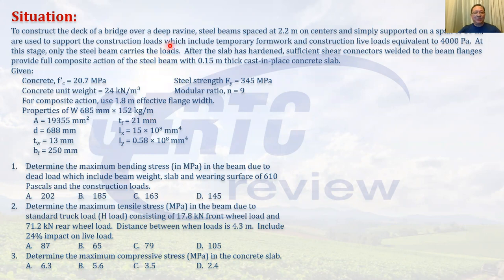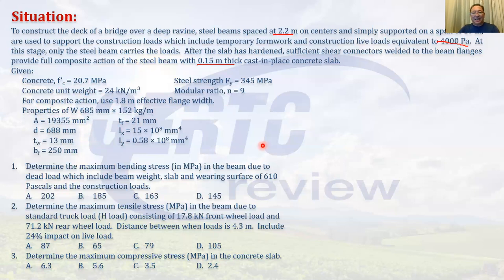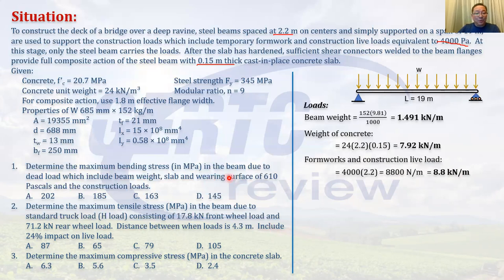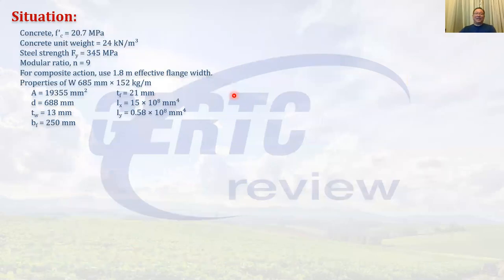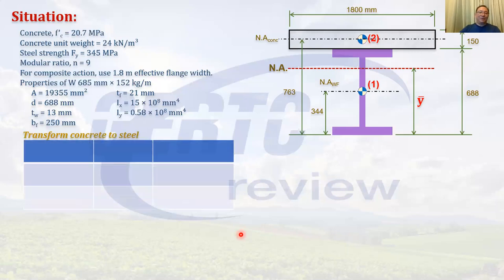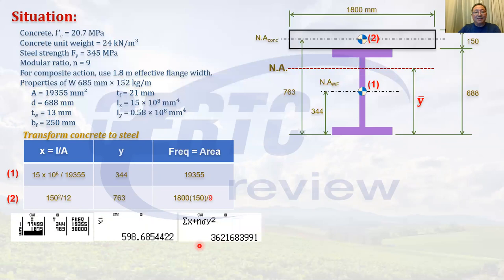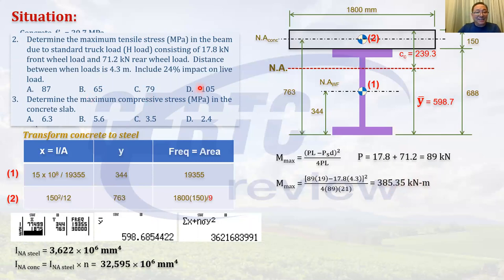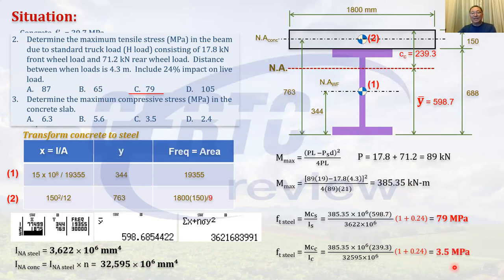Solving Problems Involving COMPOSITE BEAMS! (Steel Design)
PROBLEM BRIEF:
To construct the deck of a bridge over a deep ravine, steel beams spaced at certain meters on centers and simply supported on a span of given meters are used to support the construction loads which include temporary formwork and construction live loads. At this stage, only the steel beam carries the loads. After the slab has hardened, sufficient shear connectors welded to the beam flanges provide full composite action of the steel beam with a thick cast-in-place concrete slab. How do we solve for MAXIMUM BENDING STRESS in the beam, MAXIMUM TENSILE STRESS in the beam, and MAXIMUM COMPRESSIVE STRESS in the concrete slab?